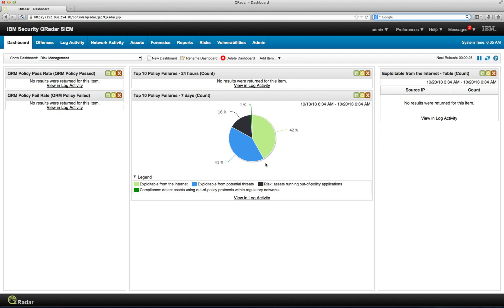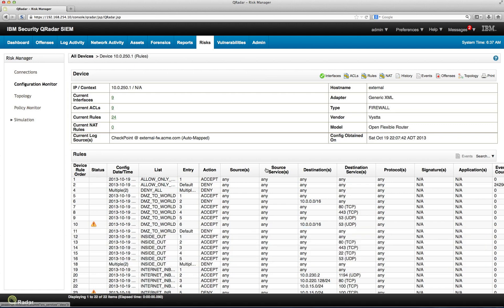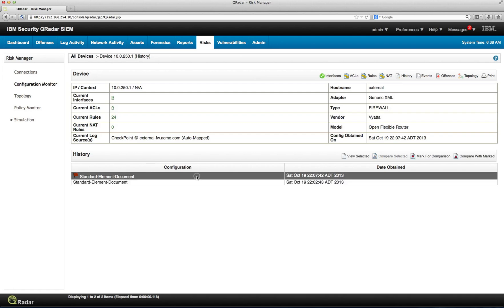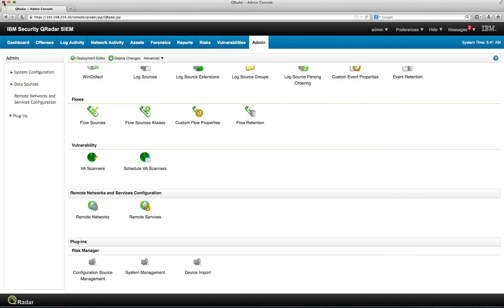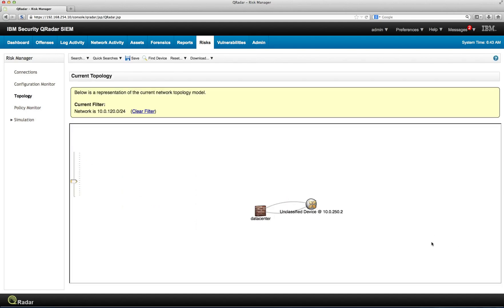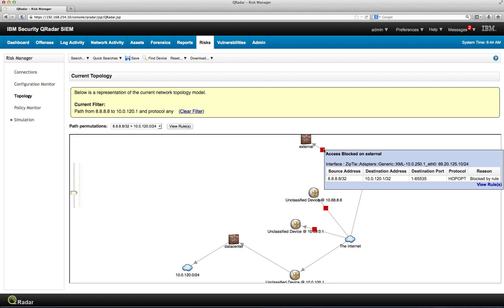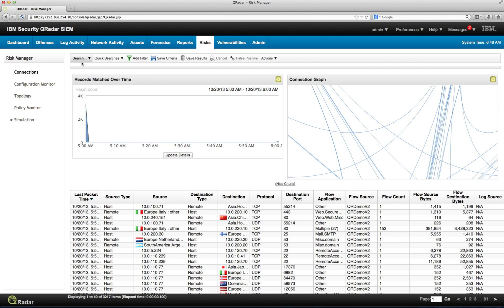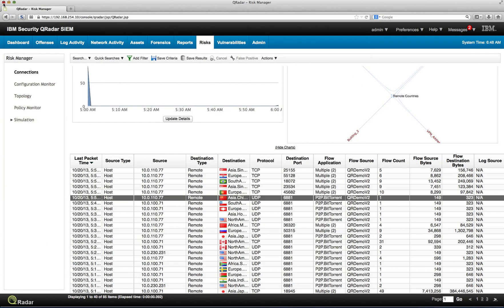QRadar Risk Manager Tutorial Configuration Connections and Topology 2 of 4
Demonstration about the basics of QRM. This video prepares the viewer for parts 3 and 4 which demonstrates the Policy Monitor.